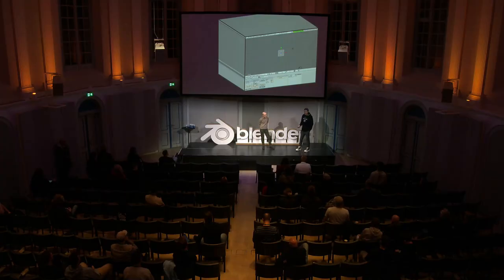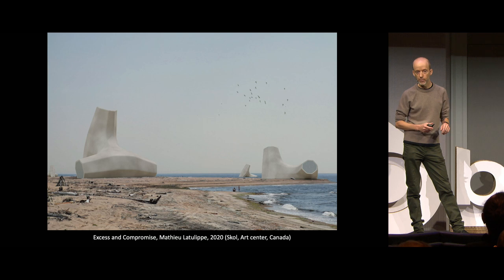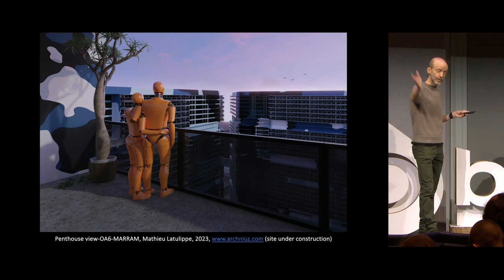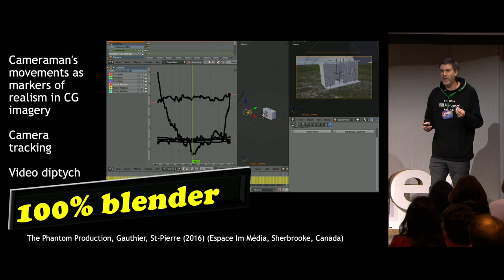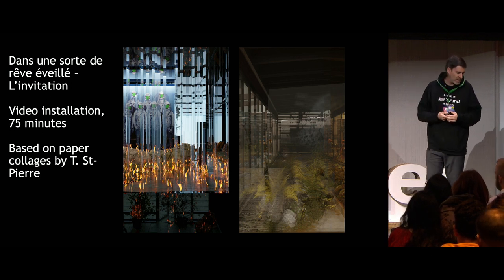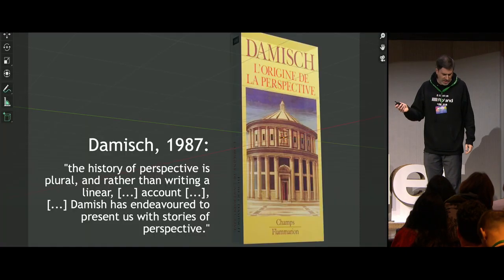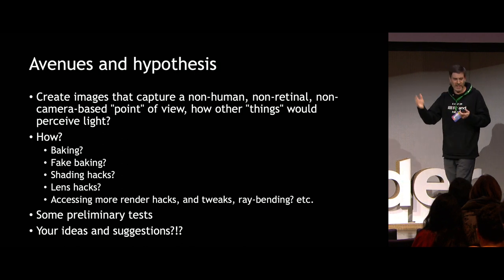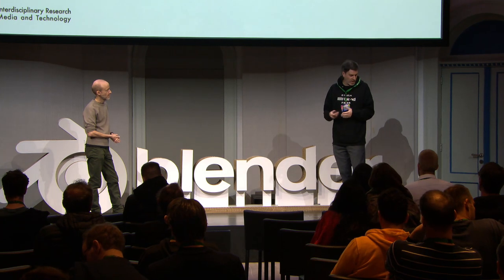The Presbyopic Camera, The Myopic Object: New Perspectives in Contemporary and Digital Arts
Apart from its versatility and creative potential, Blender is also an integral part of the vast realm of computer graphics imagery and 3D modeling. It represents a medium that holds significance, historical context, and even prehistory, rooted in media remediation, visual studies, and cultures.

Like any medium or tool, Blender has meaning, as cultural codes are embedded within all technologies. For instance, every render engine or 3D modeling tool carries the past, quite literally embedding the history of painting rules and technologies, drawing techniques, perspective, and even physics through optics.

As artists based in Canada and working individually or collectively in the field of contemporary and digital arts, Gauthier, St-Pierre and Latulippe utilize Blender as a central tool. In this presentation, they will first provide an overview of their previous artistic projects, encompassing installation art, videos, 3D printed sculptures, and prints, which will establish the foundation for their artistic approaches and aesthetics.

The overview will include visual examples of our artwork showcased in gallery spaces and within the context of visual or digital arts. Starting from these previous works, they will delve into a specific research and creation project undertaken by the authors that revolves around the concept of culture and meaning embedded in technologies.

This project, entitled "The Presbyopic Camera, The Myopic Object," artistically explores new viewpoints using Blender while revisiting the history of perspective and optics encoded within 3D software. This ongoing and future research-creation project at Université du Québec à Montréal (Canada) has received financial support from the "Fonds de Recherche du Québec – Société et culture."

Presenters: Philippe-Aubert Gauthier, Mathieu Latulippe and Tanya St-Pierre.

"The Presbyopic Camera, The Myopic Object: New Perspectives in Contemporary and Digital Arts" by Philippe-Aubert Gauthier --